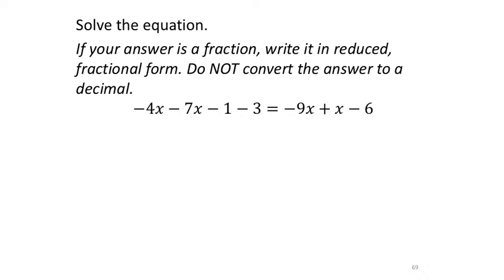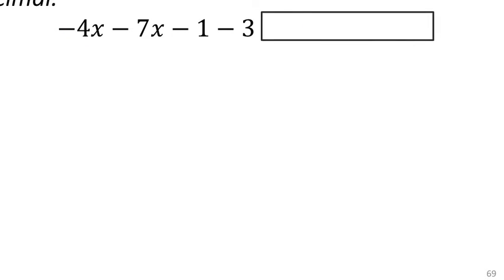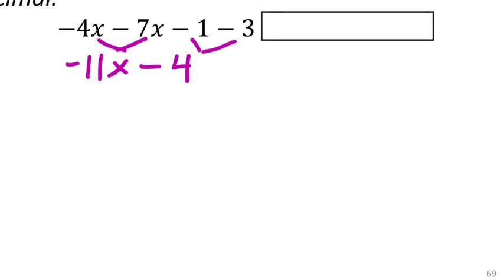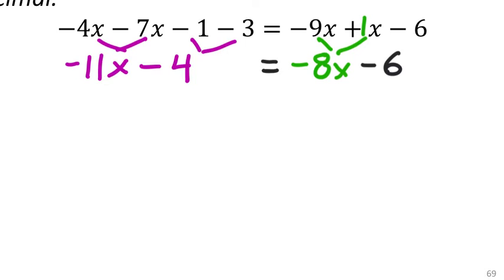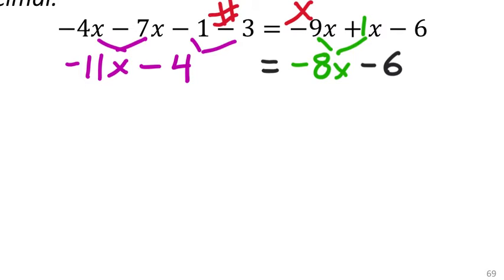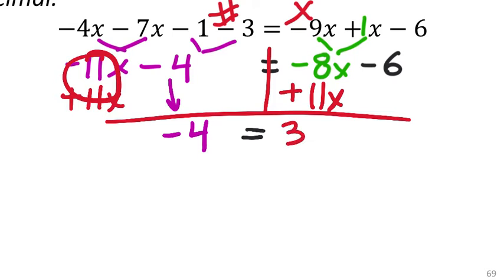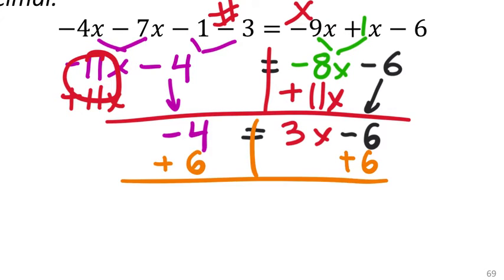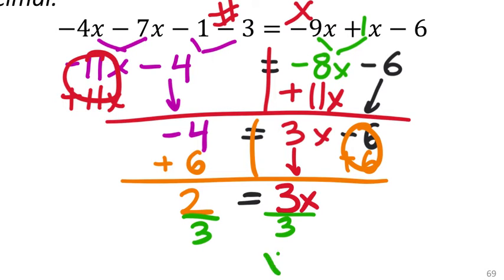Solving Multi-Step Equations: Combining Like Terms